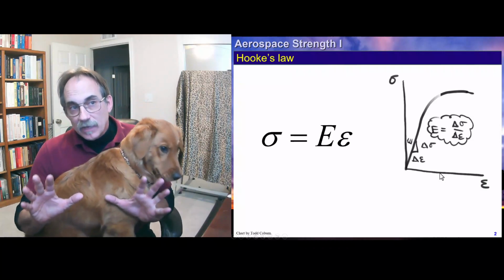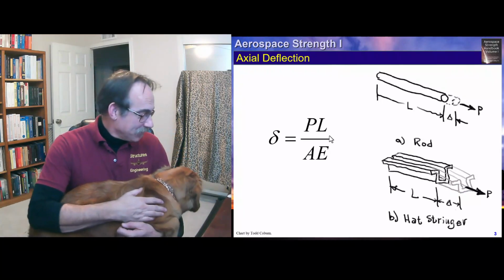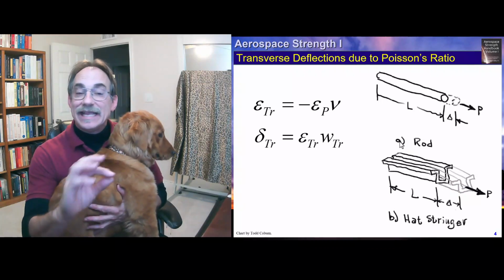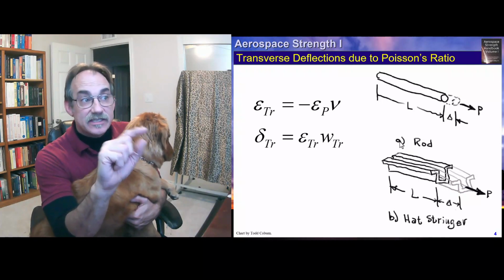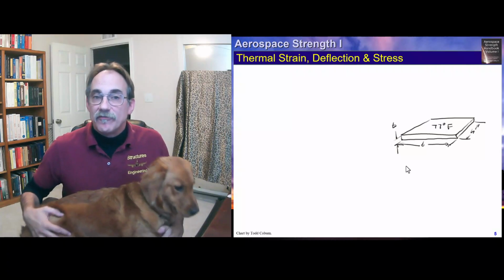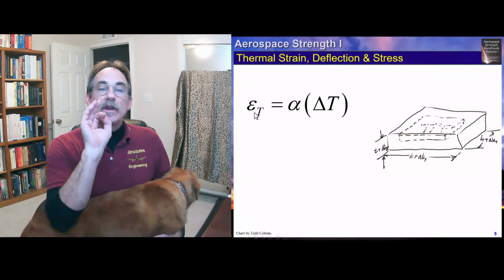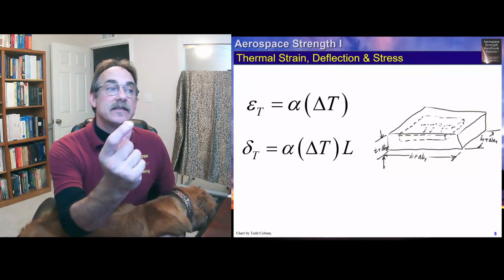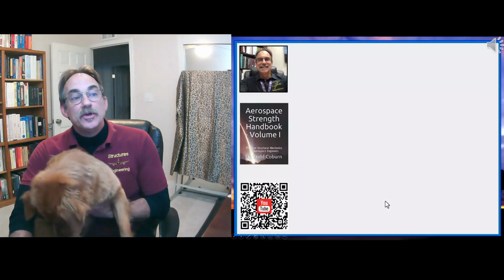Strength I: L-02 Supplement - Formulas for Memorization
This video highlights the formulas for memorization from Lecture 02.